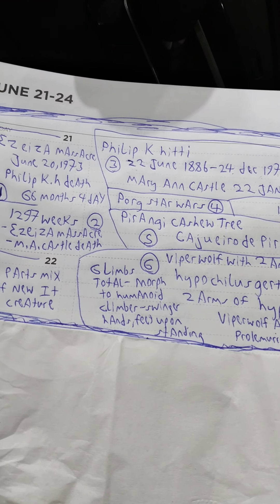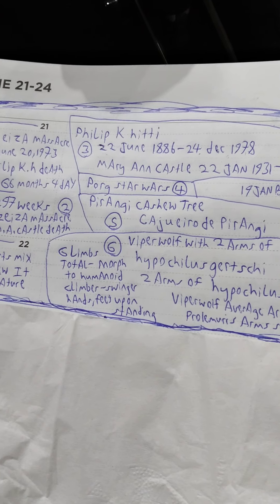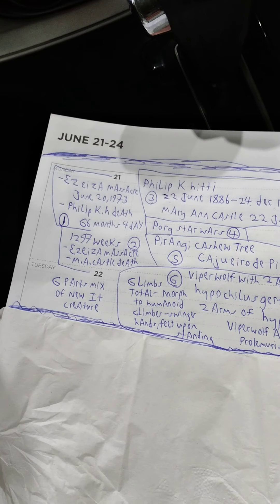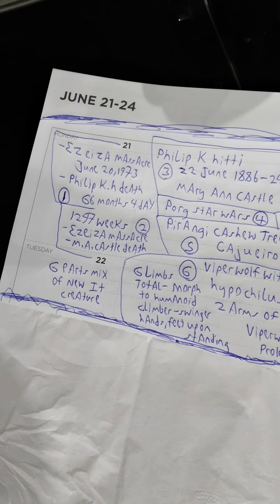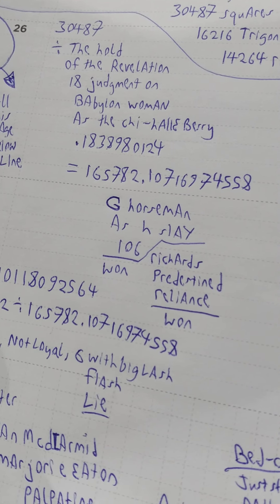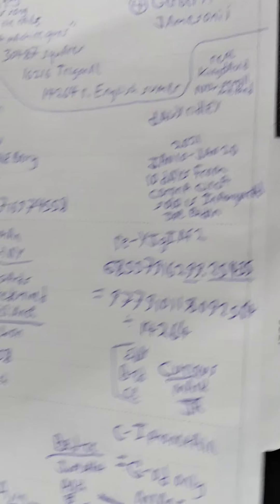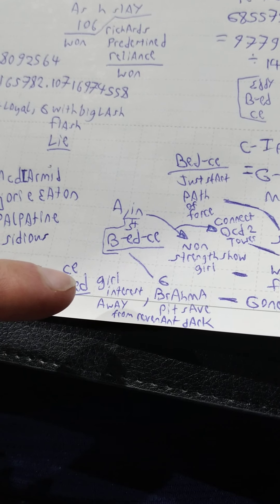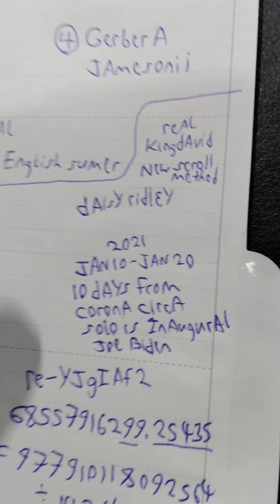MELAPHIS RHOIS , GERBERA JAMESONII, PM BEFORE BIDEN INAUGURAL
jan